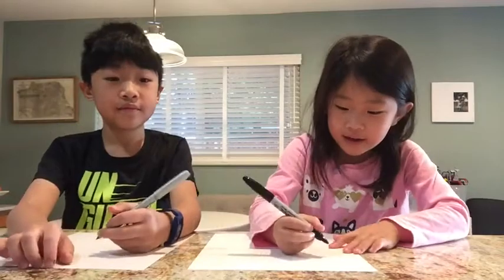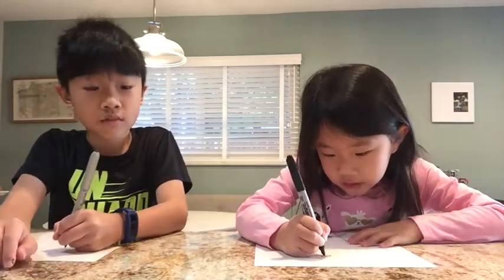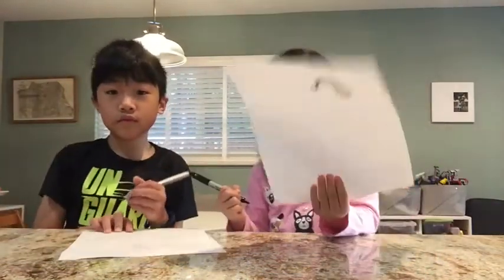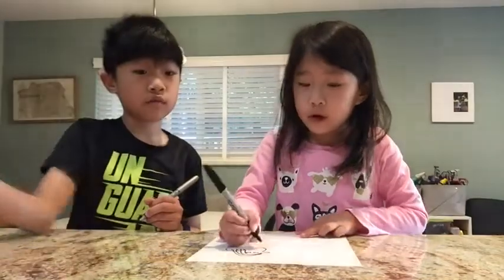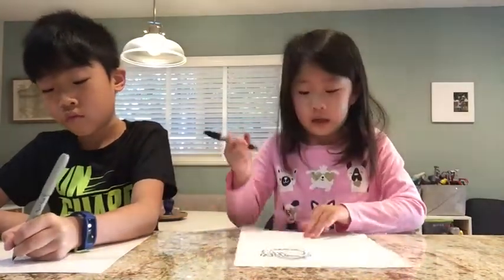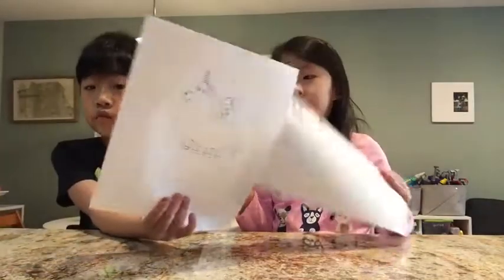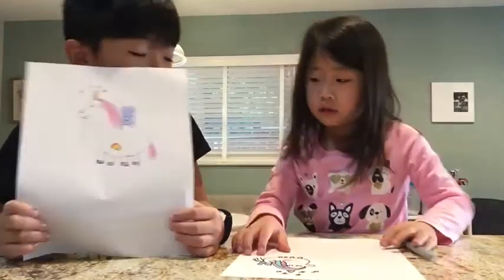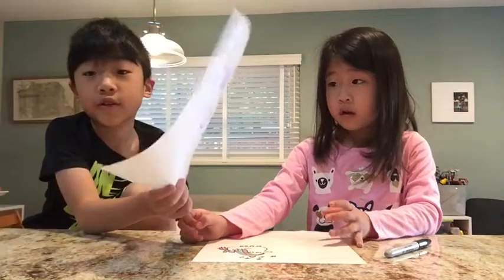How to draw a flying unicorn